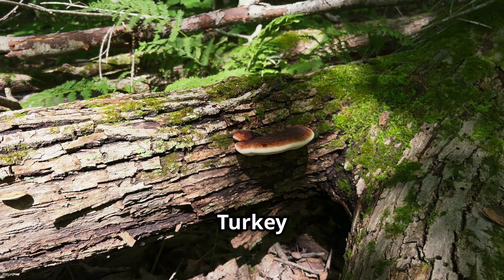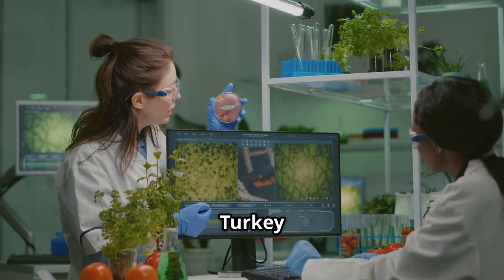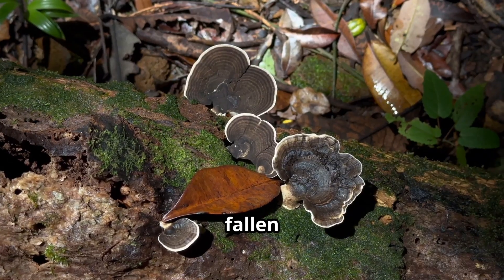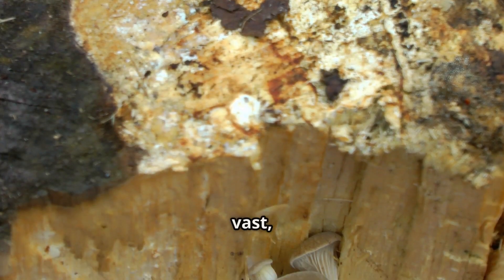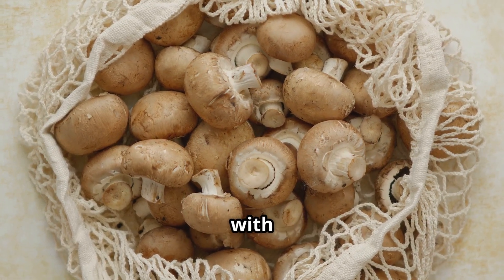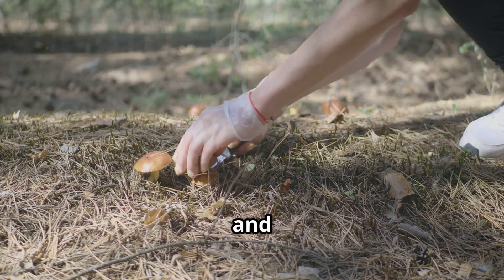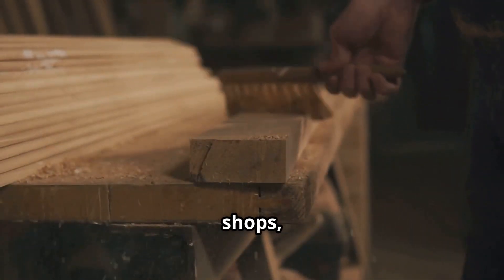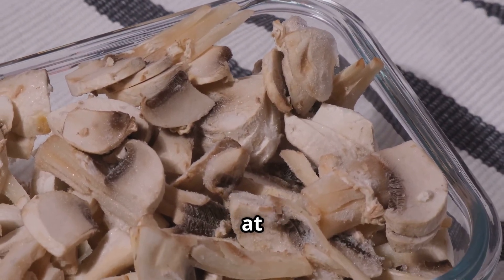Grow Turkey Tail Mushrooms at Home!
Learn how to grow Turkey Tail mushrooms step-by-step—from substrate prep to fruiting. Discover the powerful immune-boosting and anti-cancer benefits backed by real science. Whether you're into medicinal mushrooms, permaculture, or natural healing, this guide is for you!